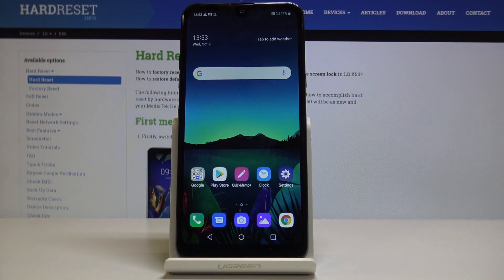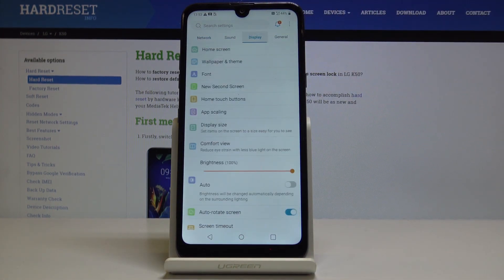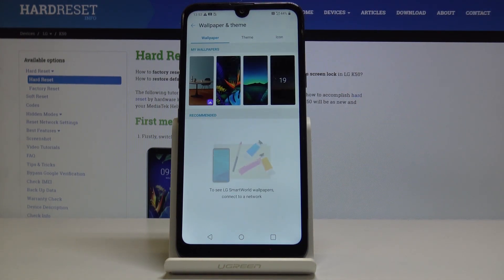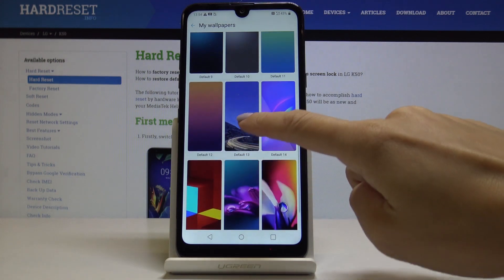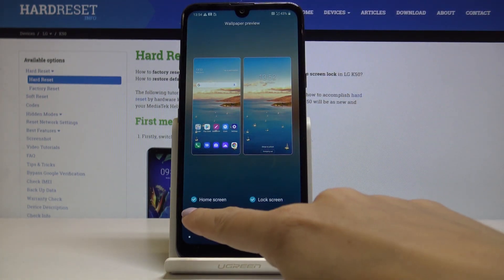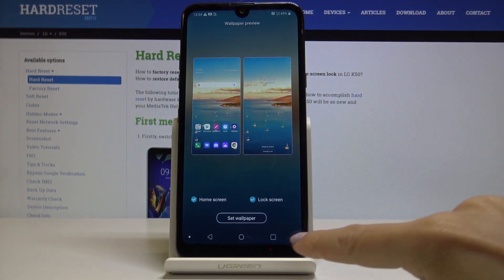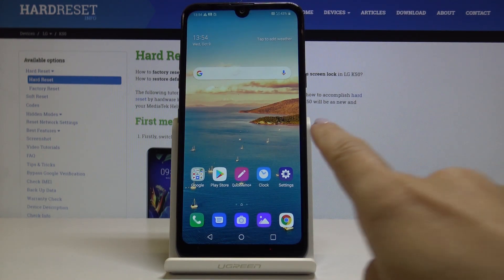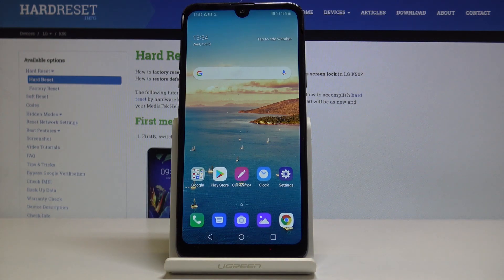How to Change Wallpaper in LG K50 - Refresh Home Screen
Would you like to refresh your Home Screen? Do you wonder how to change Lock Screen in your LG K50? Follow the presented steps and make sure that your fav picture is covering both displays. Learn how to open display settings and set up brand new Wallpaper in your Android device.

How to change Wallpaper in LG K50? How to update Home Screen in LG K50? How to change Lock Screen in LG K50? How to change Desktop in LG K50?